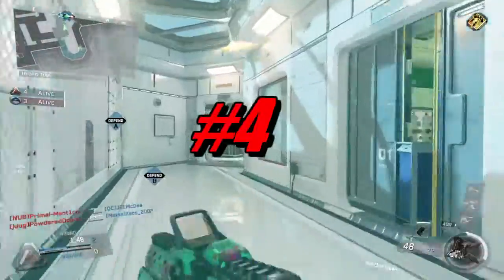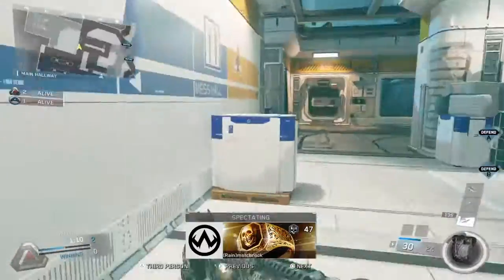These Need to be in IW (Top 5 Thursdays)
Gamerborn.co.uk